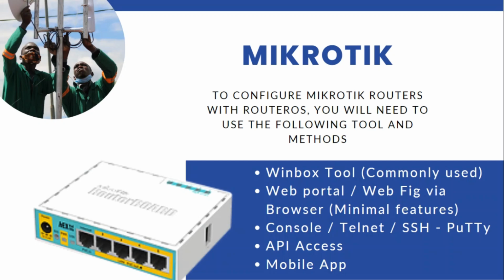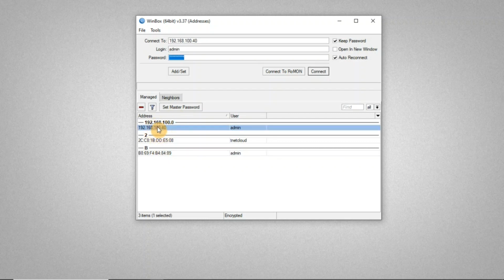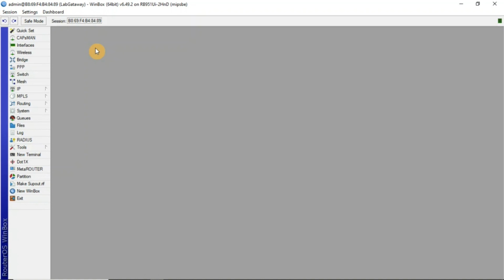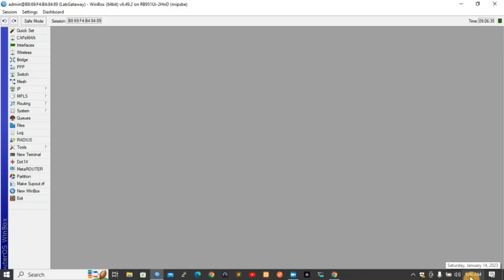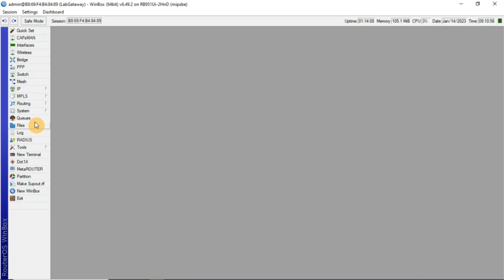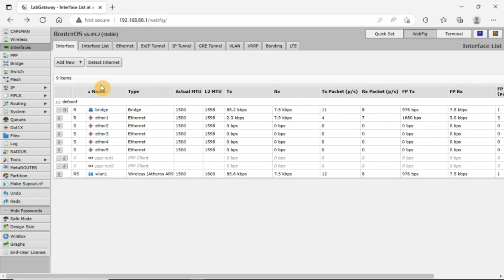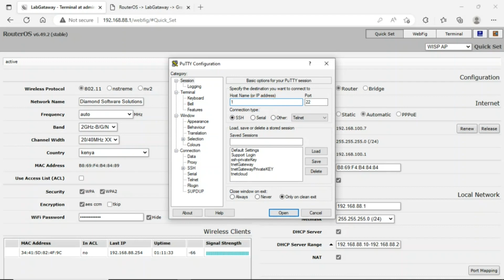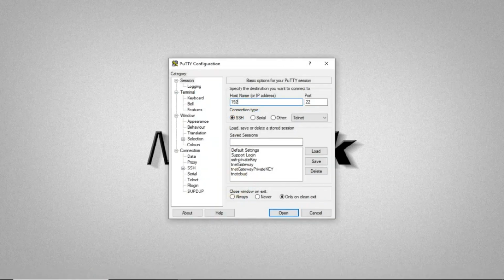Mikrotik Tutorial for Community Networks][Module_02][ Alphonce Odhiambo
Building Community Networks for Sustainable access to the internet by the community for the community and with the community approach.

This tutorial covers different methods that can be used to access the Mikrotik RouterOS interface.
2. Web portal